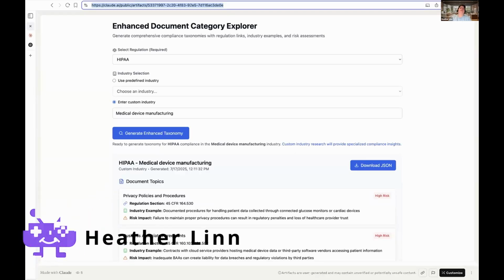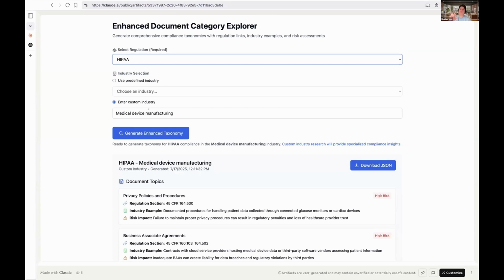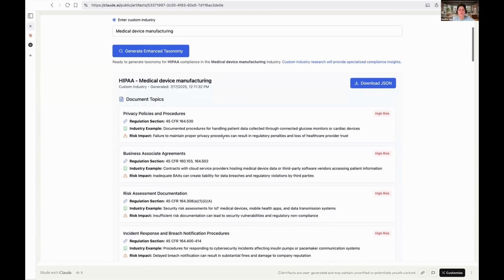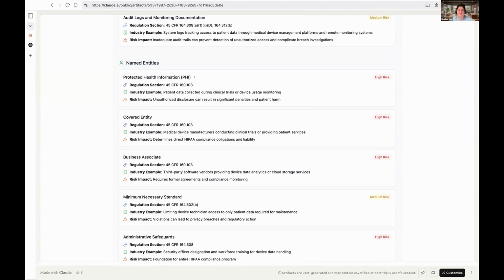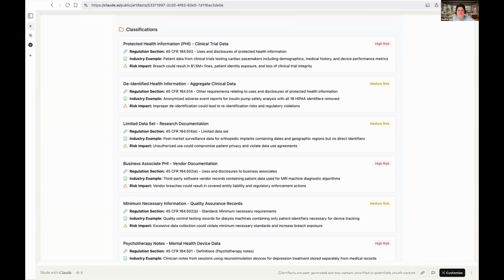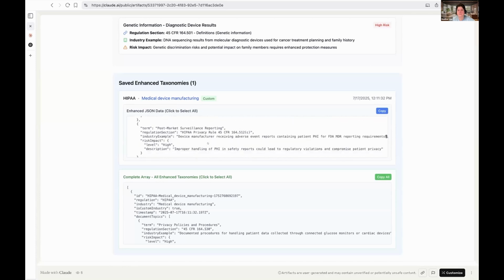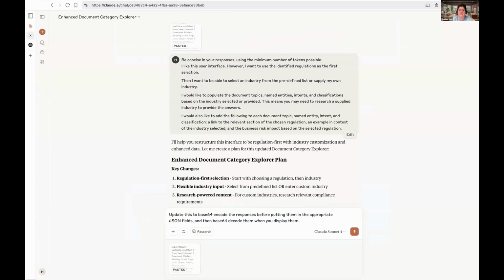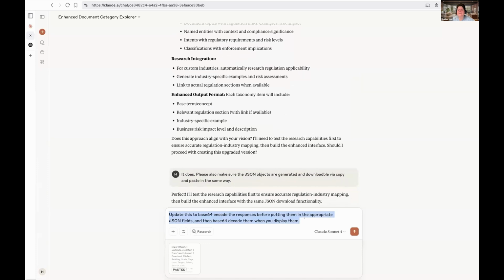Heather Linn - AI-Driven Regulatory Compliance and Risk Management | Prompt||GTFO #1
At her Prompt||GTFO presentation, Heather demonstrated how Claude’s Artifacts can simplify regulatory compliance management. She showed how AI-generated taxonomies and mappings clearly outline regulations, risks, and required documents, allowing businesses to stay compliant and avoid costly oversights without heavy manual effort.